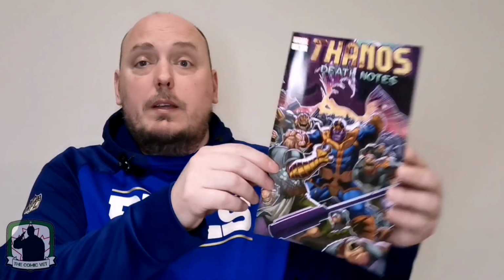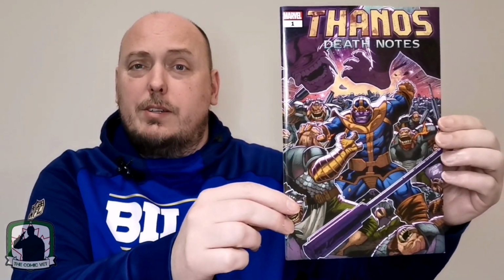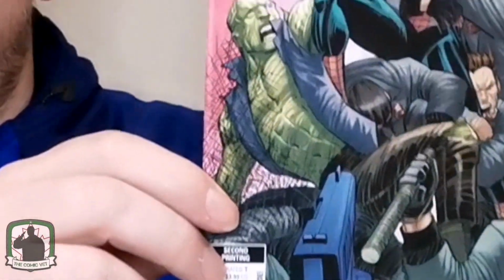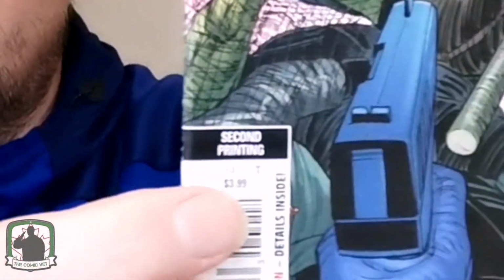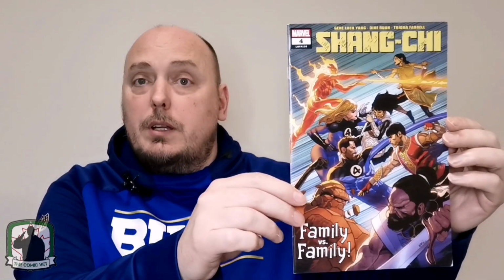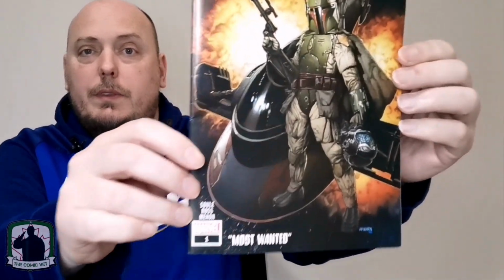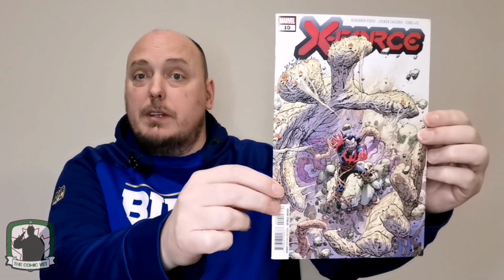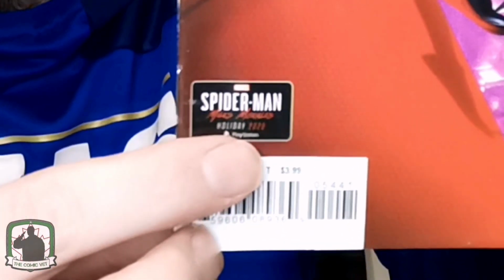Opening Marvel Walmart Packs!!!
These 3 marvel comicbooks packs from walmart could be the best walmartcomics this year !!!

...or the worst!!!

Please fullwatch this very fun video, featuring the opening of some great marvelcomics with some characters from the mcu and starwars !!

As always, please let me know your fave cover of the bunch!!!

I'm on Instagram as @the_comic_vet.

My localcomicshop is RetroRocketComics, owned by @sonofabrucechrisretrorocke5879

Find me Saturdays, on OnlySlabs at 2:30pm EST on @Robs.fatstax YouTube channel.

Logo design, created by @chipgettler

Intro created by someone very kind, who wishes to remain anonymous!

Live Countdown Intro created by Island Boy Manny @NerdtasticNews